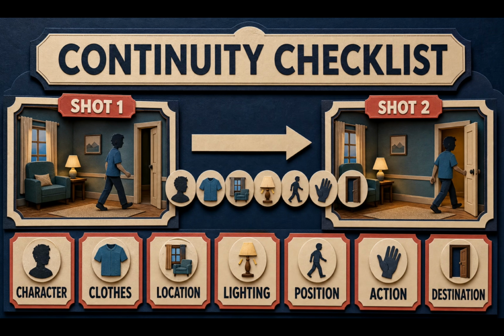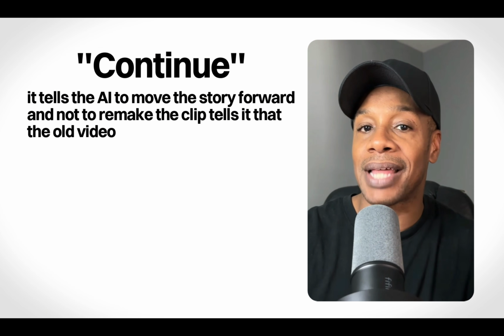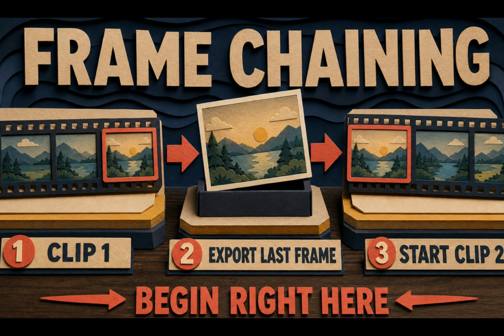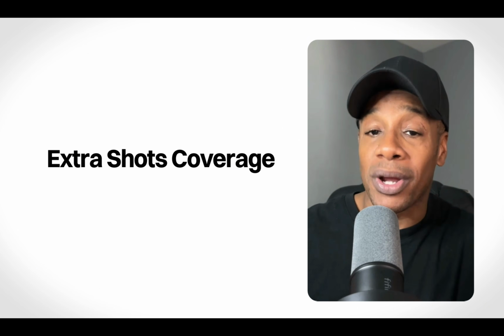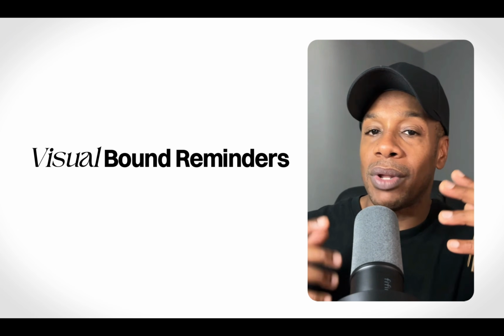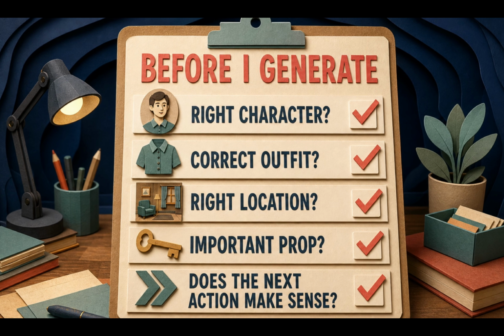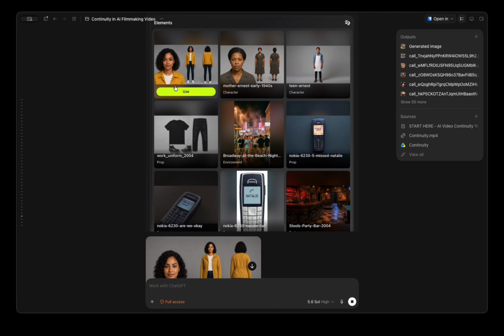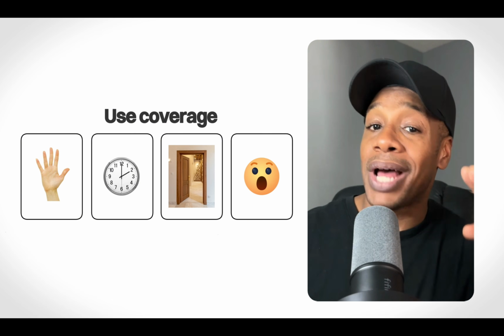Why Your AI Film Feels Off (And How to Fix It)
Making AI clips look cinematic is not about one magic prompt. In this video, I break down three practical ways to make your AI-generated scenes feel connected: continuing from a previous video, frame chaining from the final image, and locking the details that cannot drift with saved elements.

I also show how I use Codex with the Higgsfield MCP to find references, create reusable character assets, and keep a project organized as it grows.

CHAPTERS
0:00 Why AI clips feel disconnected
0:47 What continuity actually means
1:17 Method 1: Continue from the previous video
2:50 Method 2: Frame chaining
4:01 Use coverage to hide rough joins
4:29 Change the camera angle on purpose
5:18 Method 3: Lock characters, outfits, and locations
6:02 The continuity checklist before you generate
6:43 Avoid conflicting references
6:49 Using Codex + Higgsfield MCP
8:23 The three-part continuity recap
9:02 Learn more and next steps